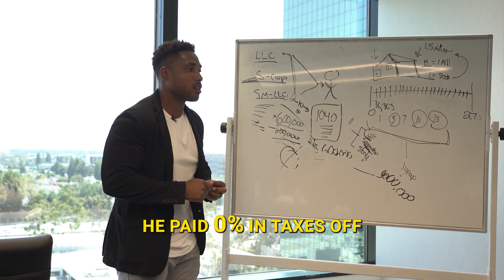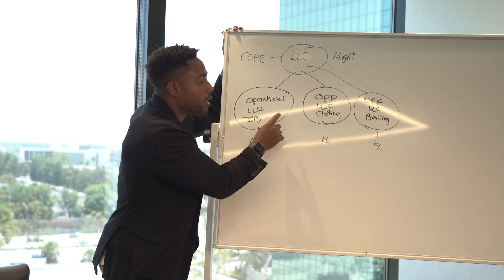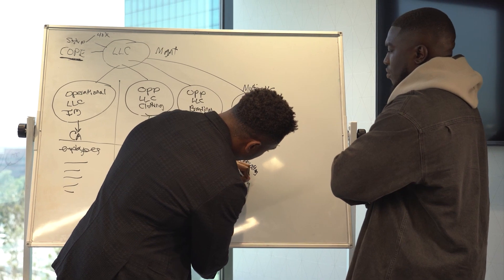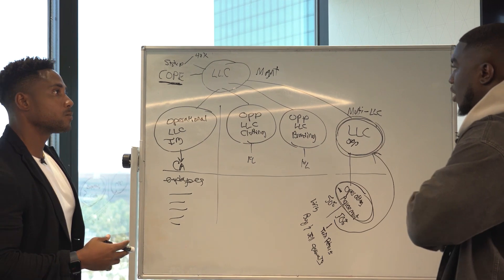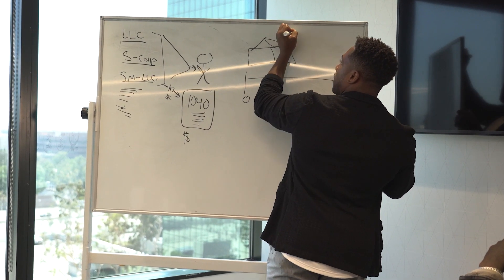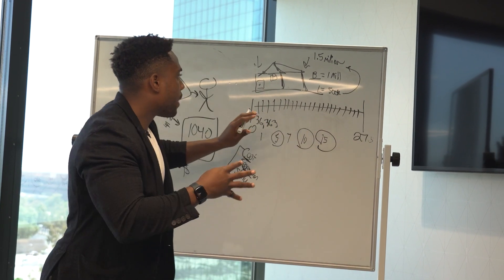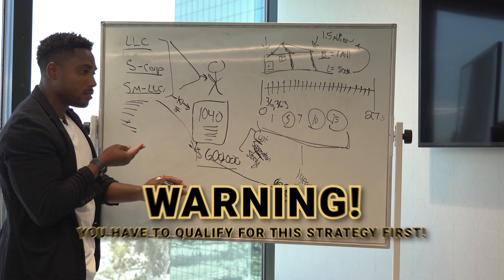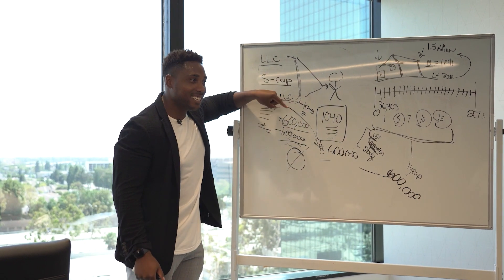LEAKED! Tax Strategist Reveals How LLC Business Owners AVOID Taxes...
JOIN THE TAX-FREE WEALTH CHALLENGE! MARCH 10th-14th, 2025

Learn How to Grow Your OWN Rental Portfolio & Reduce Taxes Legally!